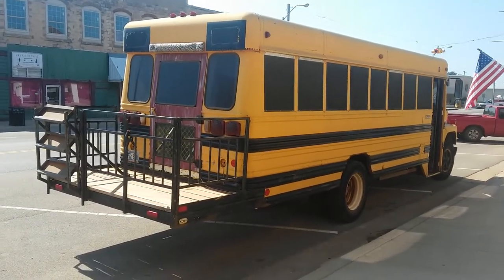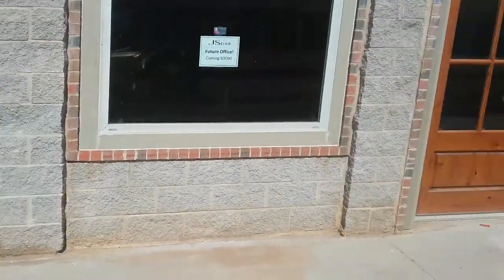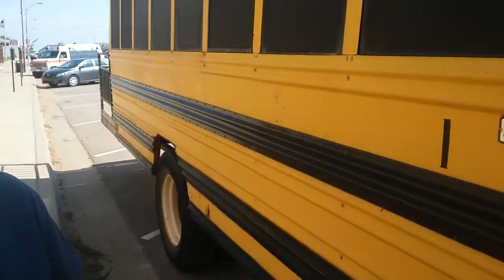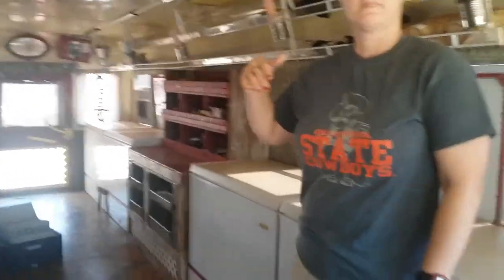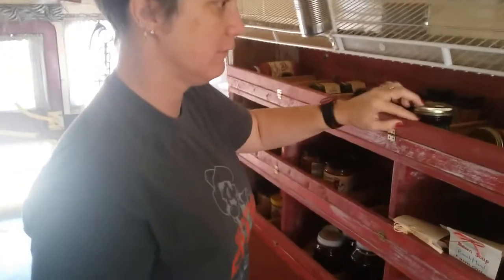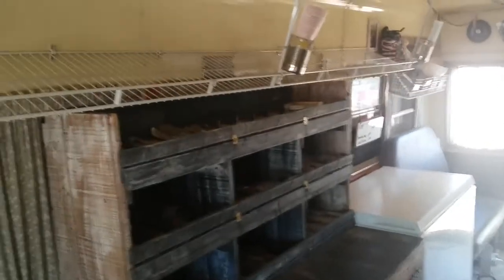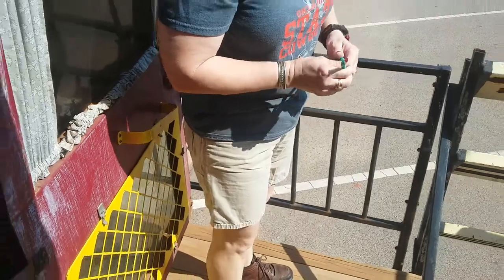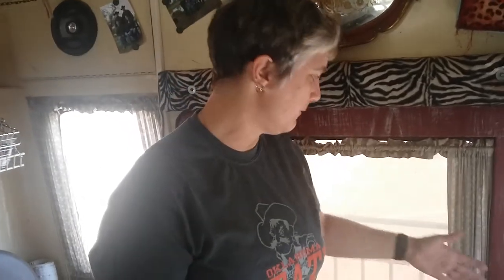School bus tour. You won't believe it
You will be surprised what it is